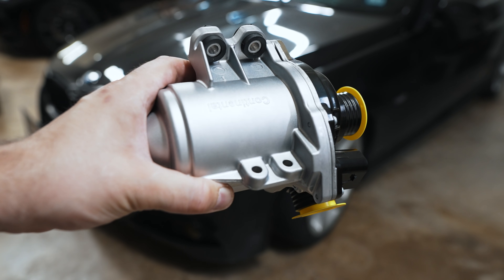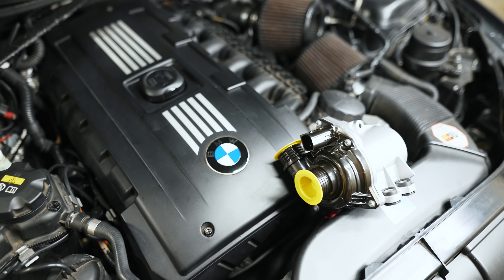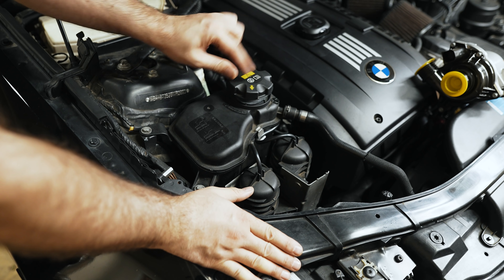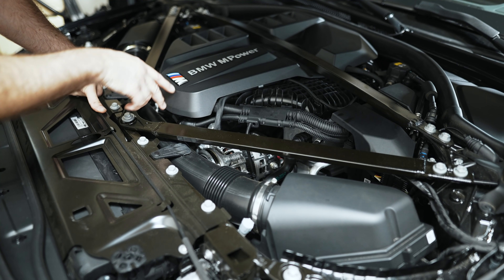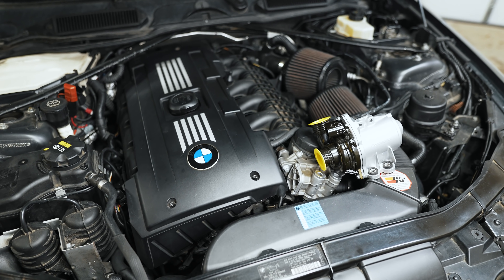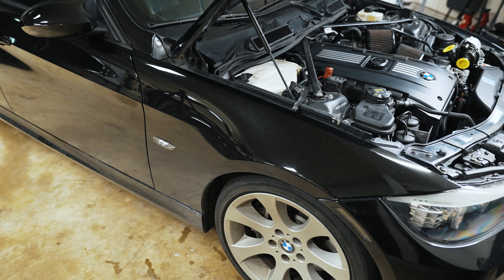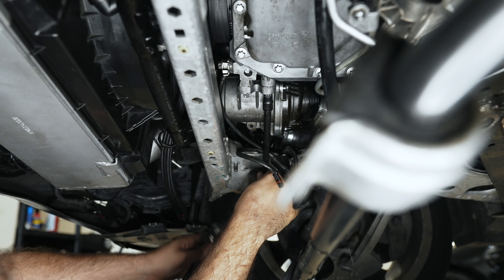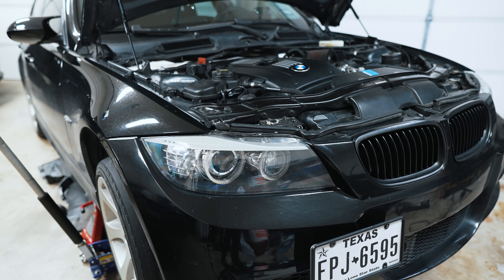New BMWs Don't Have This "Modern" Part From 10 Years Ago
In this video I summarize the move away from electronic water pumps back to mechanical water pumps on BMWs.  I talk about a number of advantages that an electronic water pump has over a mechanical water pump and go into detail with regards to why I think BMW stopped using them.

I also show you a quick DIY of how to replace your water pump.  We do this on my E90 335i with the N54 engine.  I talk about how the B58 moved back to a mechanical water pump and how that would change the efficiency under certain circumstances.

I would recommend you replace your electronic water pump on your BMW every 60 to 70K miles.

Water Pump

Bolts

Hose

Thermostat

When you see the word "affiliate" listed beside any link in my description please know that this is a custom link and I will earn a small commission if you opt to purchase using said link.  This is at no extra cost to you so it's a win all around :)  Thank you!